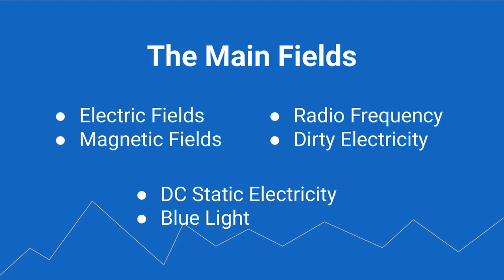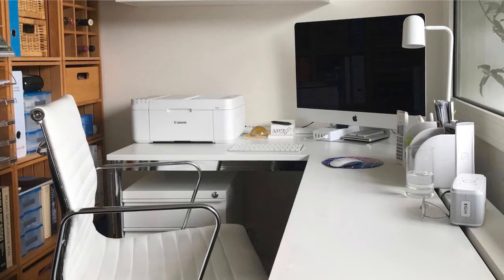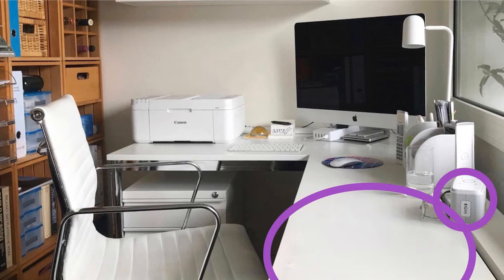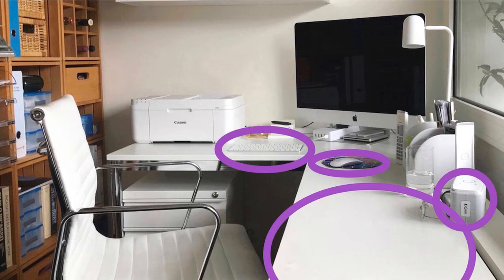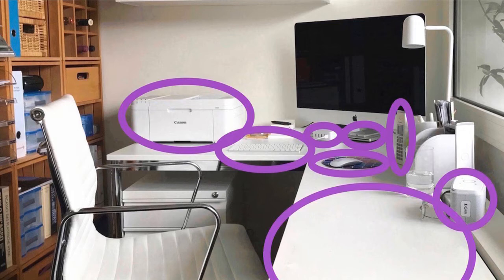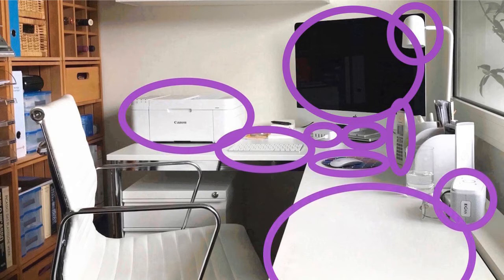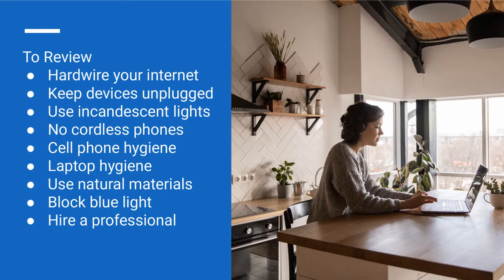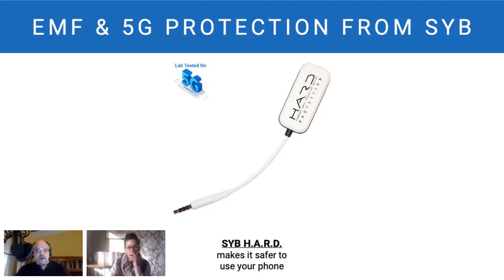SYB Webinar: Slash EMF in Your Home Office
So many of us are spending more time working from home these days. More than many of us ever imagined.

And that's why you need to attend this free webinar. Join Certified Building Biologist and Electromagnetic Radiation Specialist Cathy Cooke for a deep dive into measuring, managing and mitigating EMF radiation while working from home.